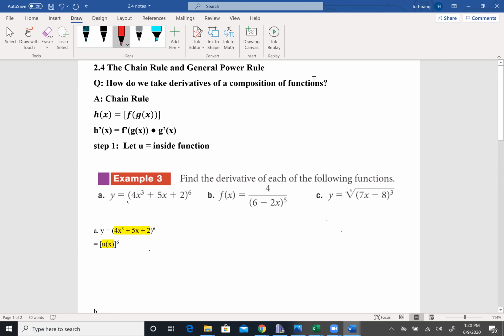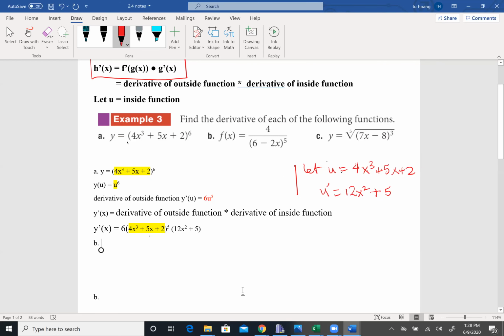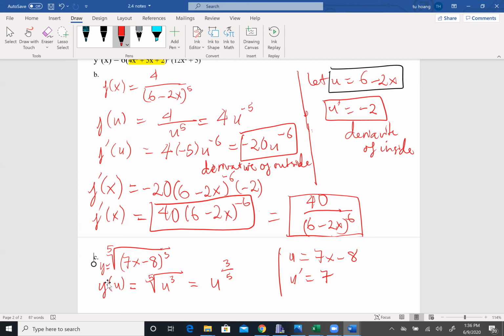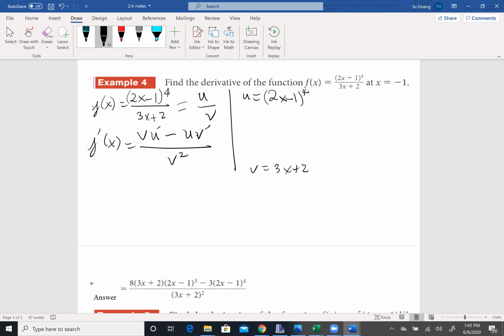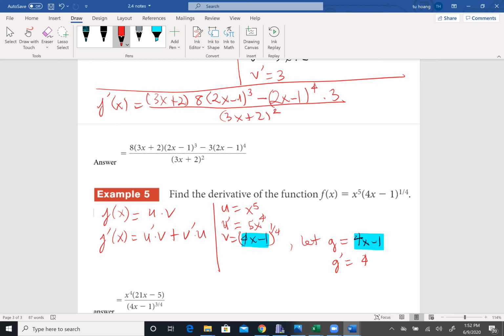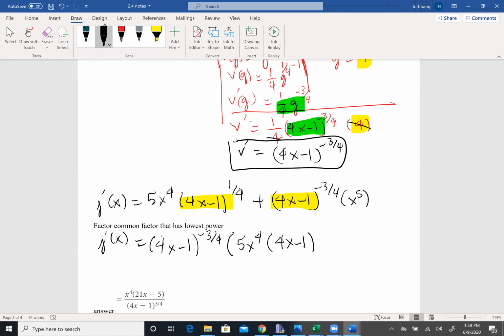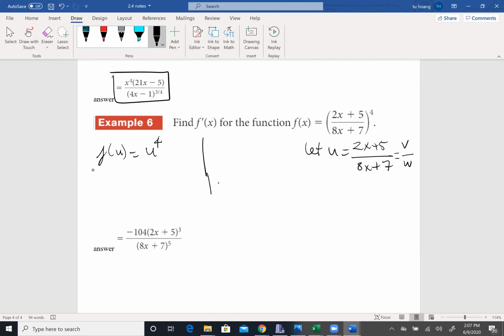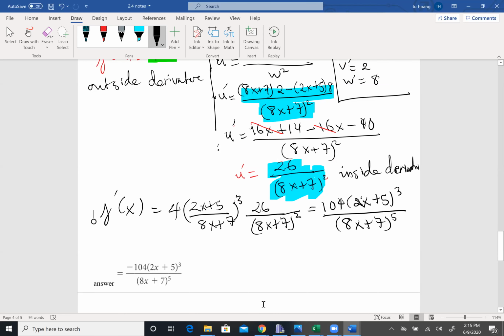2.4 The Chain Rule and General Power Rule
Mr. Tu is teaching Math180 business calculus 2.4 The Chain Rule and General Power Rule